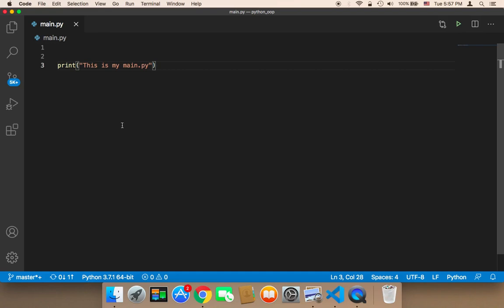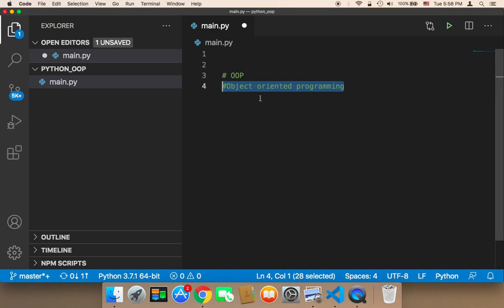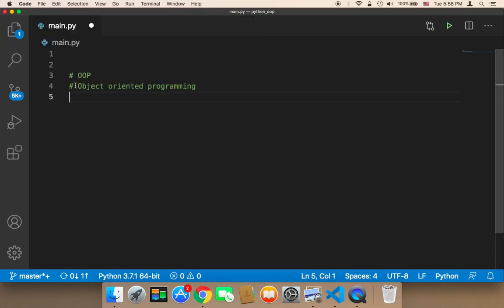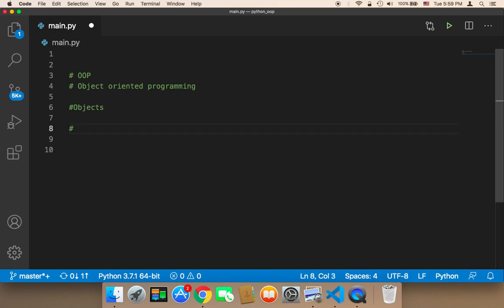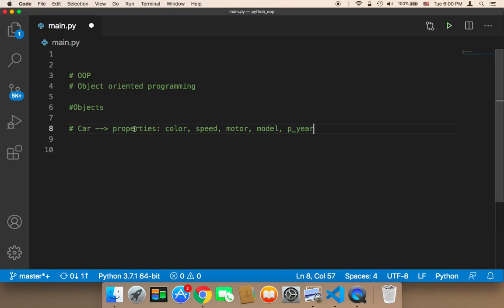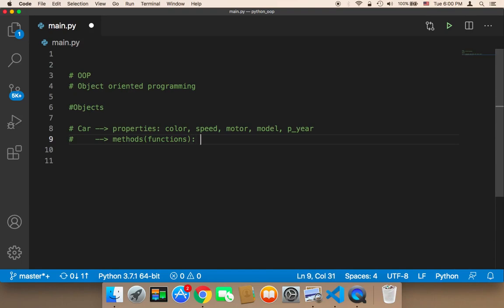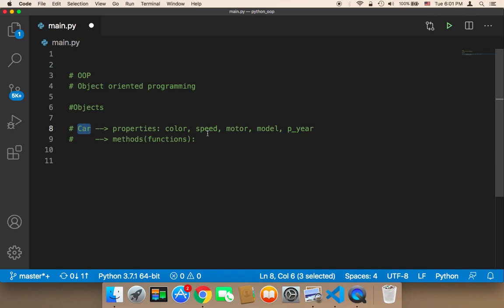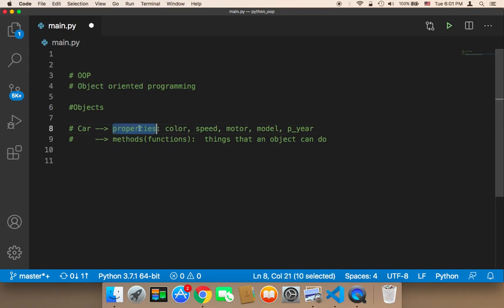Learn Python | Object Oriented Programming - Part 6